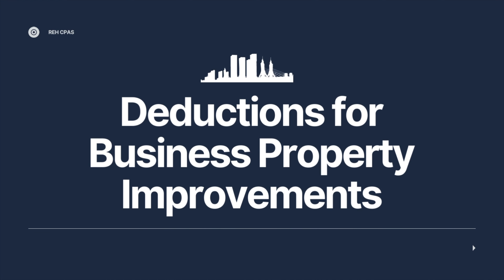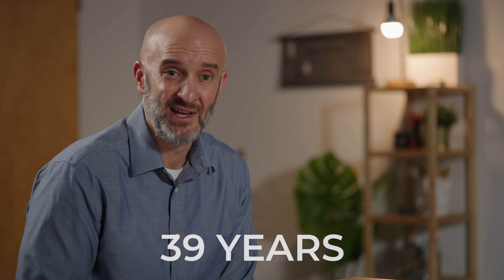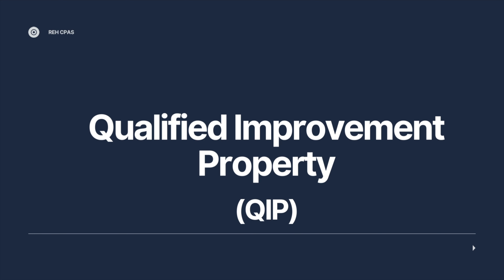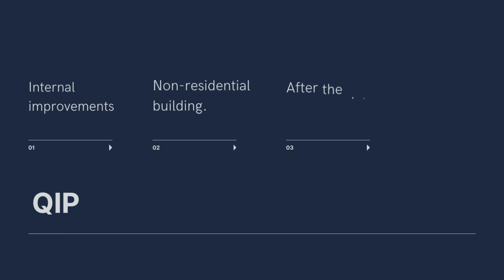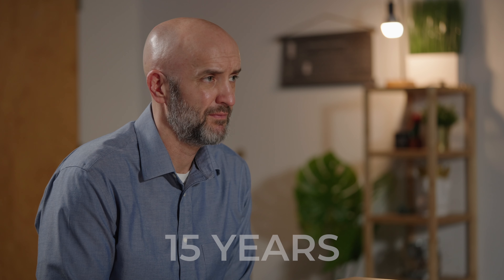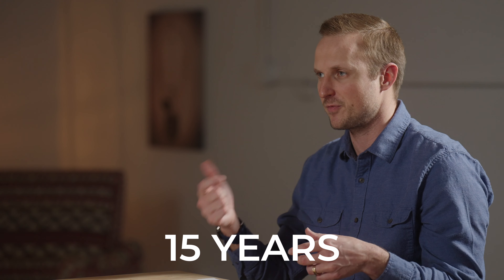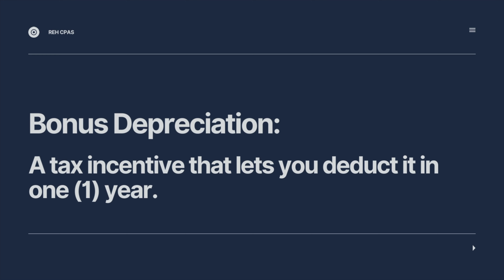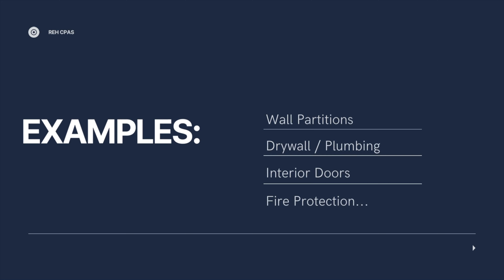Small Business Tax Deductions - Building Improvements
As a small business owner, you're always looking for ways to reduce your tax liability.
One way to do that is by taking advantage of the many small business tax deductions available to you.
In this video, we'll take a look at one such deduction - building improvements.

Ray Halstead and Andrew McMillan are managing partners at REH CPAs in Mooresville, NC. They focus on helping small business owners with their bookkeeping, accounting, taxes, and ultimately allowing them to stay out of their books and in their business.